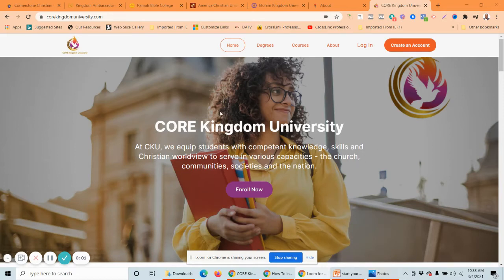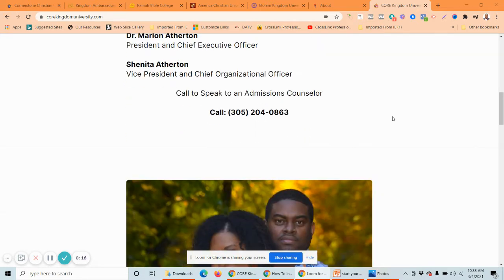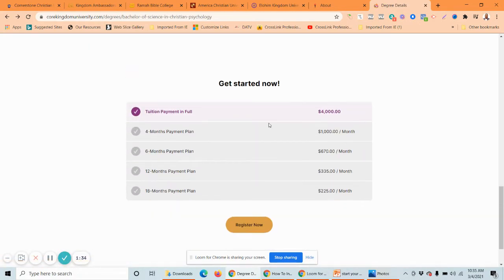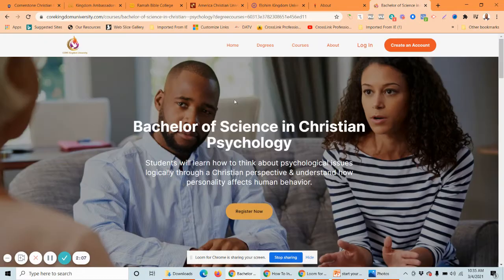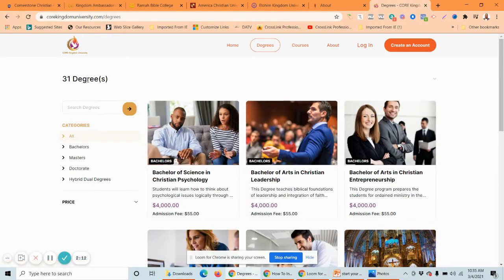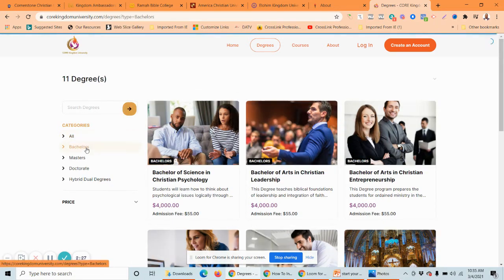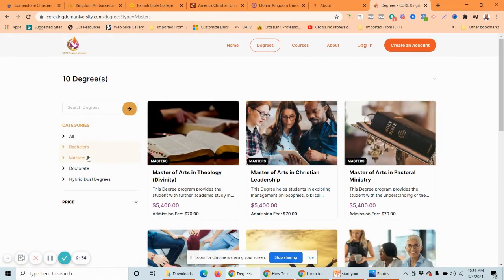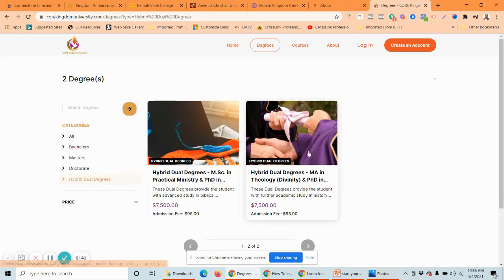Custom School Websites Built FOR YOU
Ready to transform your school’s online presence? With our program, you can get a fully customizable, professional school website built in just 2 days.

And if you want me to give you some help with your online business or with growing your online coaching program, go here and book a call with me so we can chat about it